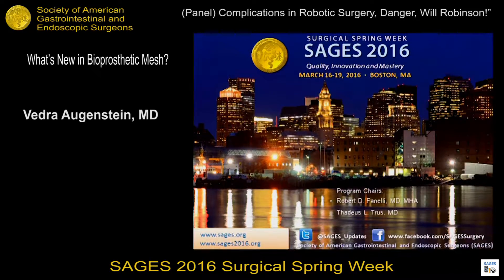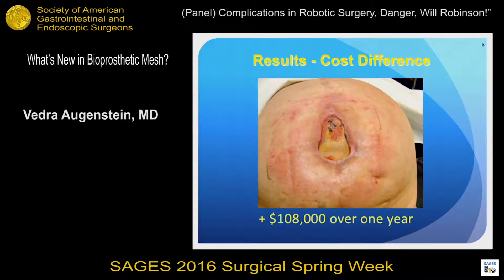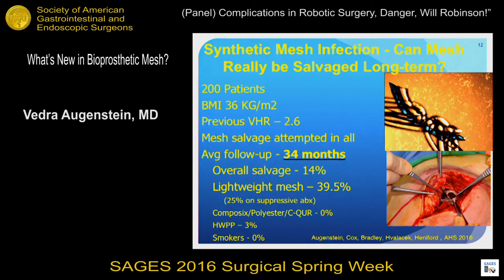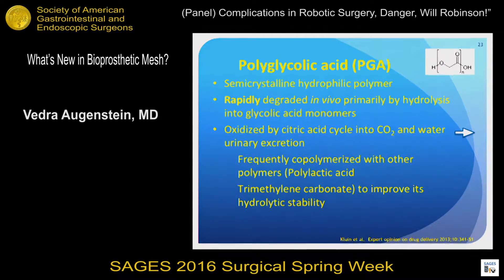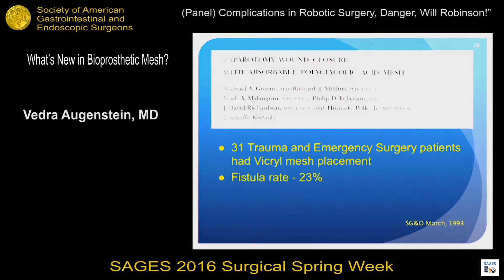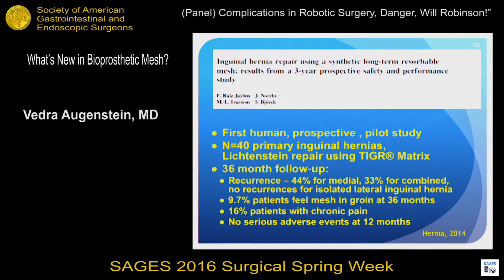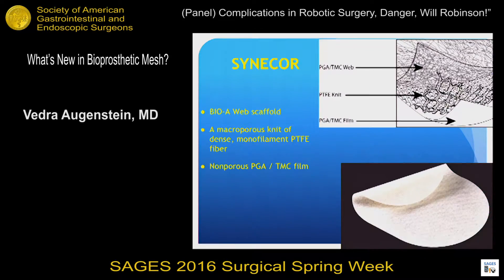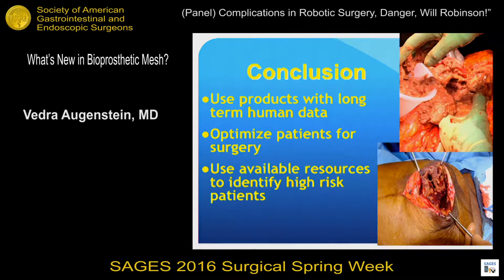What's new in bioprosthetic mesh?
Presented by Vedra A Augenstein at the Panel: Oy, What a Mesh! during the SAGES 2016 Annual Meeting.